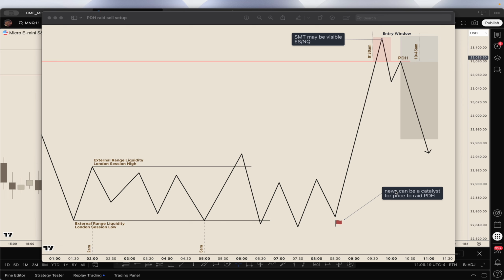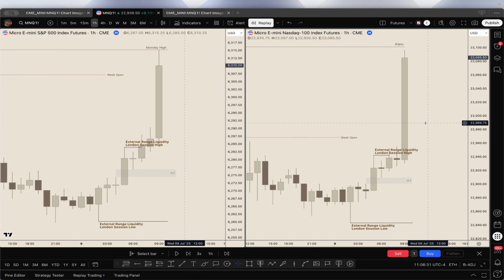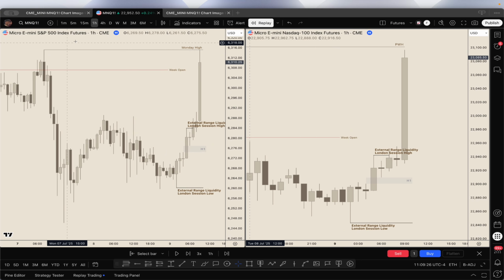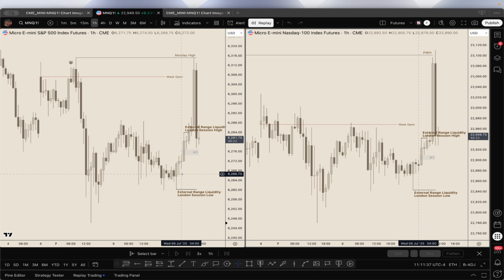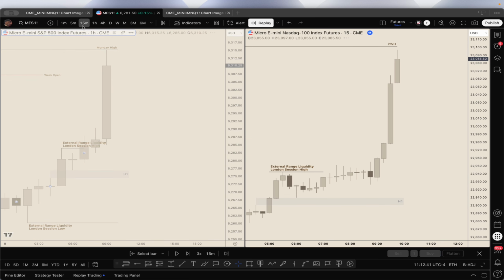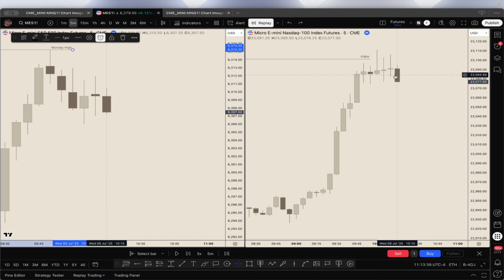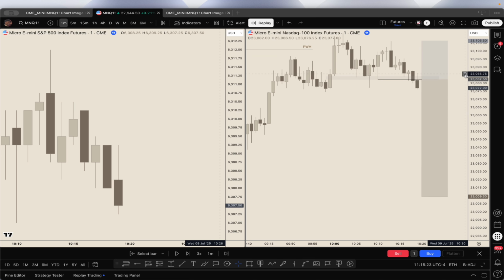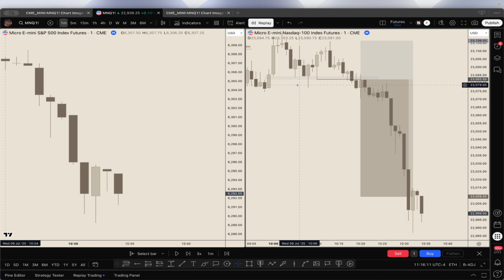MES/MNQ Futures Trading | July 9 2025 | Internal External Range Liquidity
7-9-25
Big push up in the morning for Futures today. While most may have focused on longs, I scouted for a reversal off of previous week's high on Nasdaq. Got a solid entry short with some extra divergence between S&P.